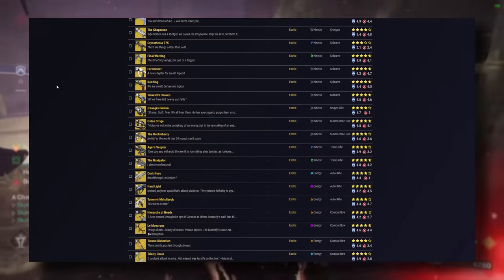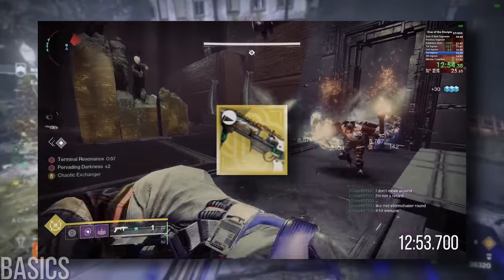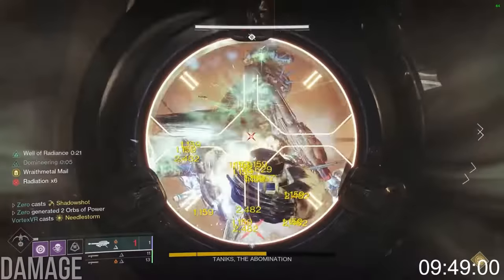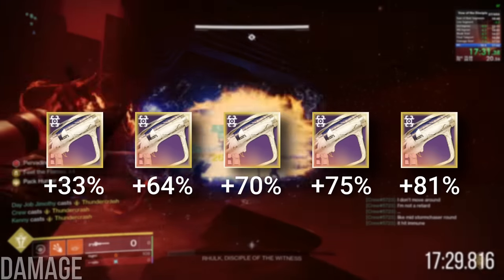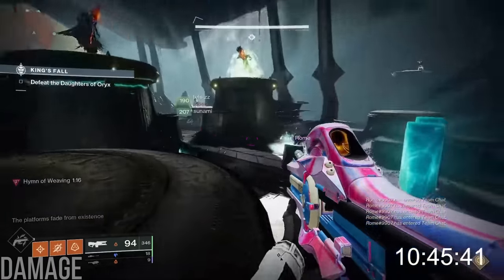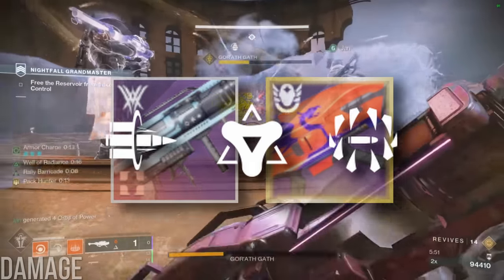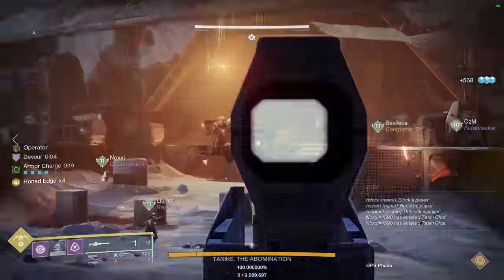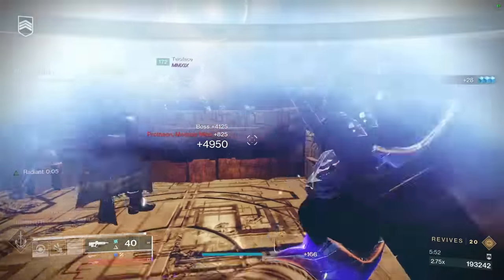Pack Hunter: Why Gjallarhorn is the Best Exotic in Destiny 2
Alternate titles:
- How One Exotic Permanently Forged Destiny’s DPS Meta
- This Exotic is BETTER than Well and Tether COMBINED…
- The Most Broken Weapon in Destiny PvE History… and Bungie Won’t Touch It
- This One Trick Allows a BLUE ROCKET to do MORE Damage than Exotics…
- How to Kill Every Raid Boss in under 8 Seconds
- The Exotic that Killed Linears, Swords, and Everything Else

They might all sound ridiculous, but they’re all completely true. Pack Hunter takes a fantastic exotic that affects a leading power weapon class and removes any and all competition in the matter. After weeks and weeks of testing the perk’s effects, I can comfortably support all of these statements, and in this video, we’ll explore just how and why Pack Hunter makes Gjallarhorn the most broken exotic this game has ever seen, full stop.
(and sorry about some of the weird narration jumps, Resolve made some of my voiceover really weird so I had to re-record some sections)

Timestamps:
00:00 Intro
00:53 Basics
02:17 Add Clear
03:49 Damage
10:29 Outro